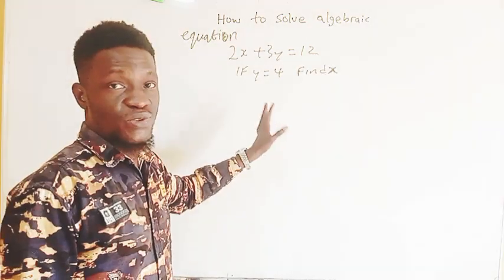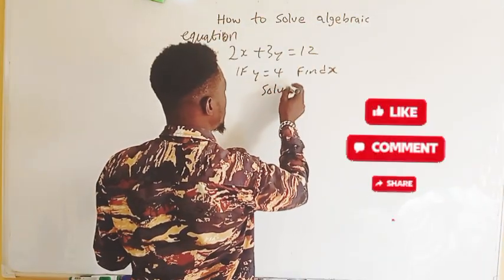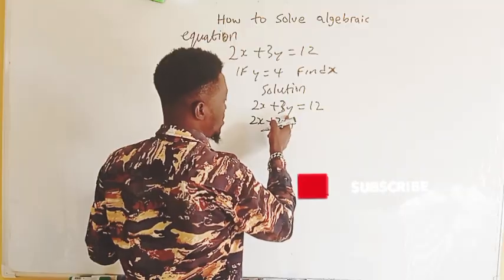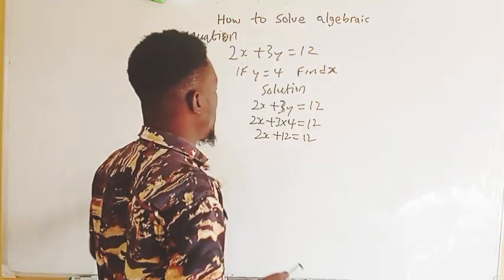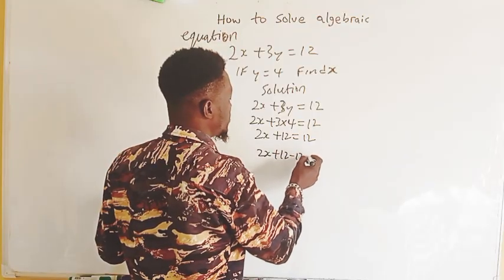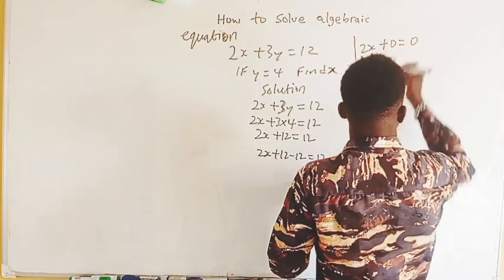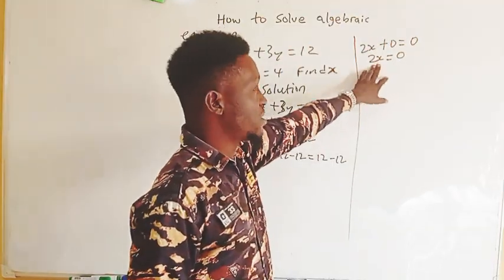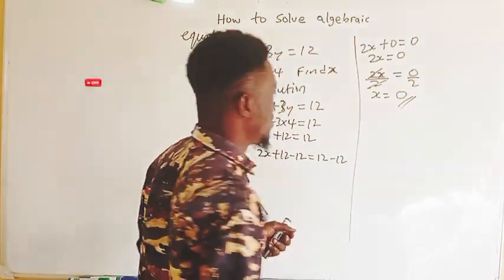How to solve algbraic equation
In this video, you’ll learn how to solve algebraic equations step by step in a simple and easy way. We cover the basic rules of algebra, how to work with variables, and how to find the value of the unknown. This lesson is perfect for beginners, students, and anyone who wants to improve their math skills.

How to solve one-step and two-step equations

Practice examples with full explanations